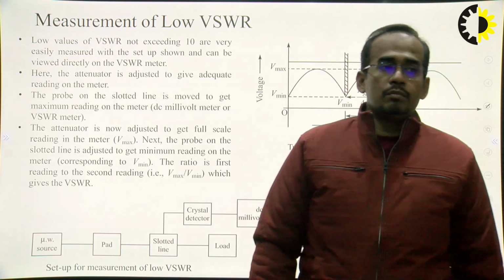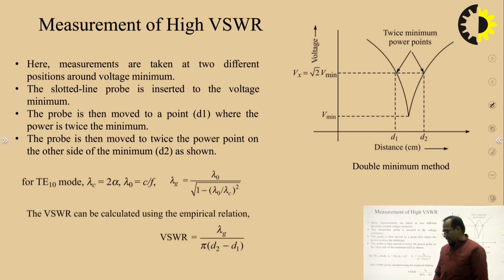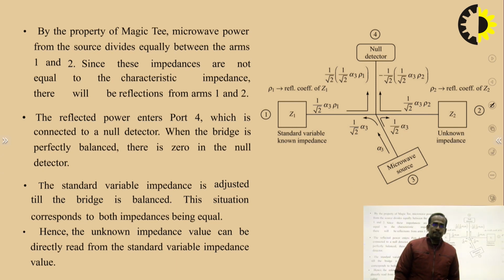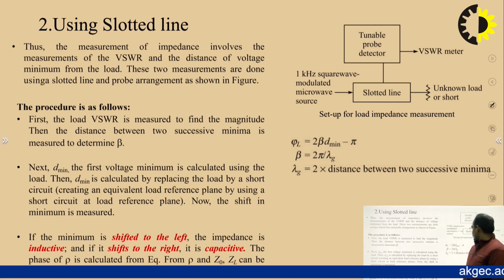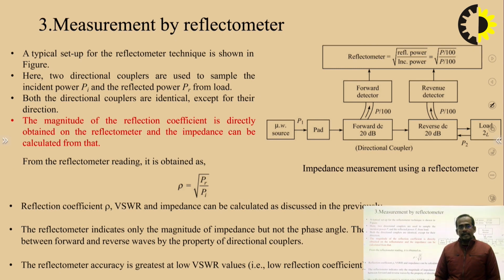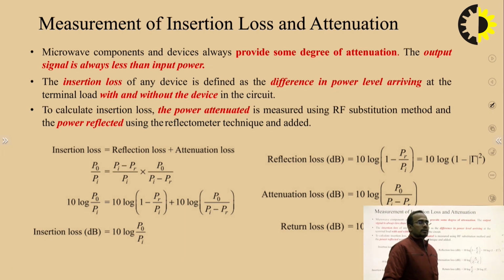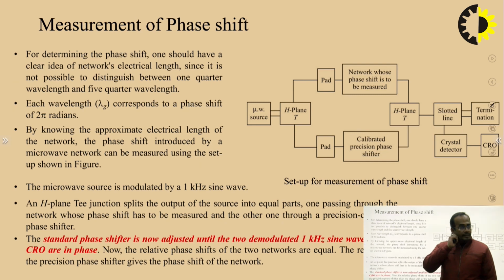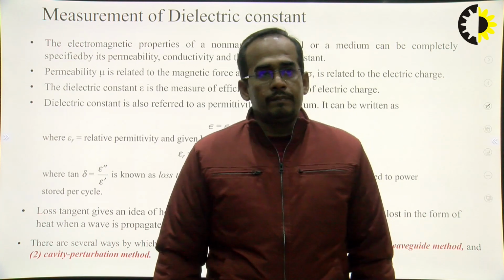''Measurements'' Microwave and Radar Engineering Lecture 04 By Dr Karunesh Srivastava, AKGEC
Student will be able to learn the measurement procedure of VSWR, independence insertion